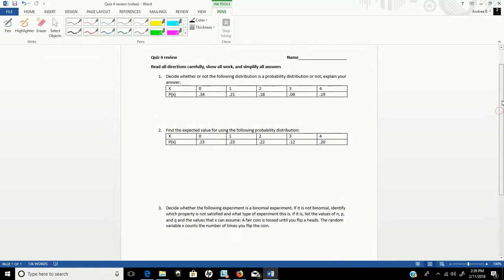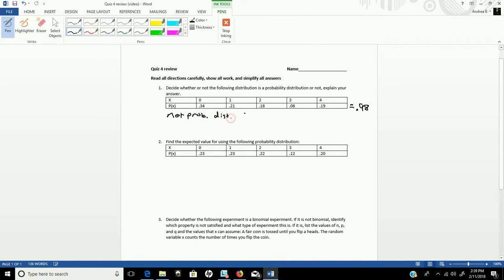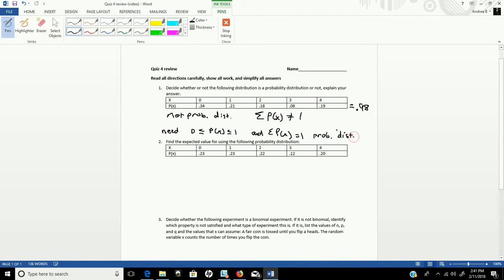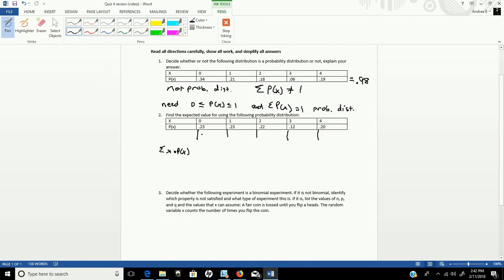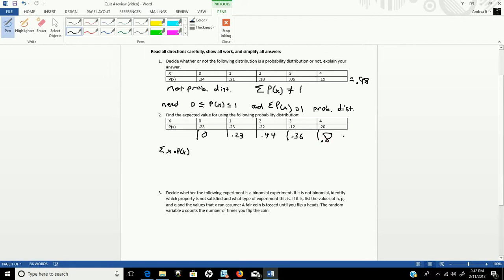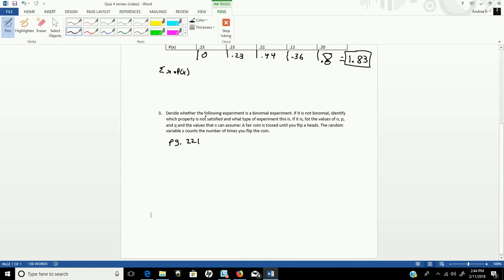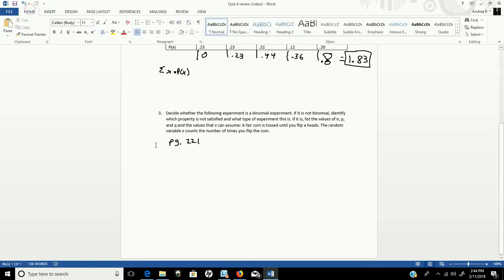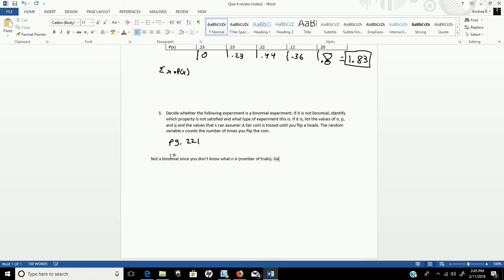Stats quiz 4 review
probability distribution, expected value, binomial and geometric experiments